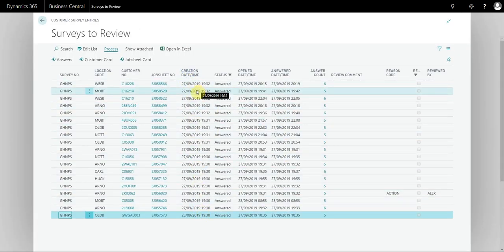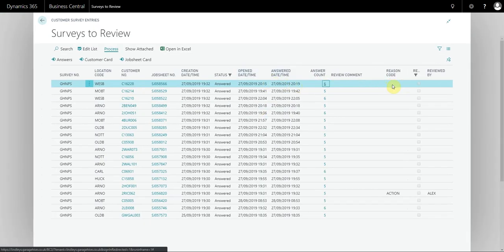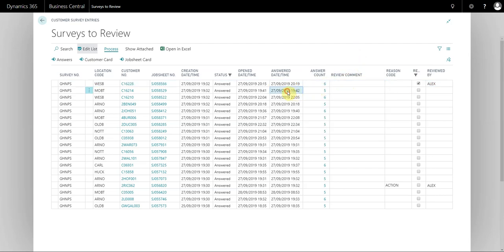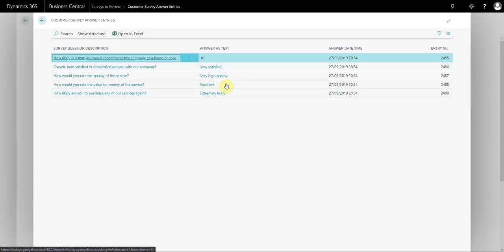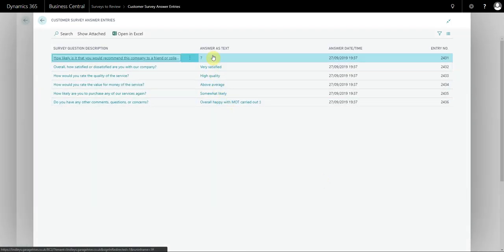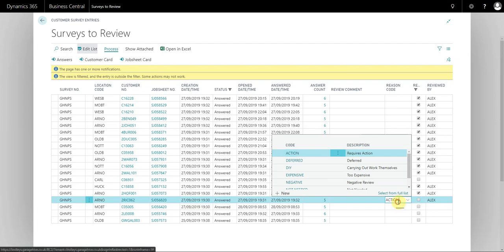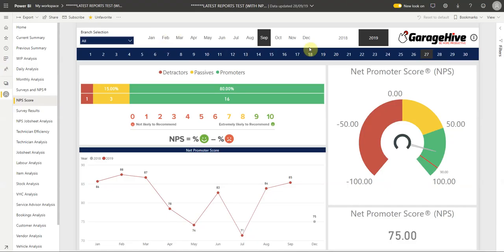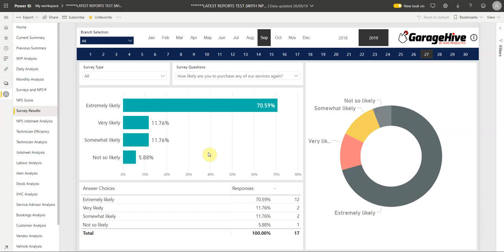How to review your customer surveys in Garage Hive